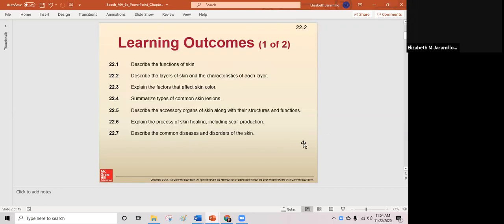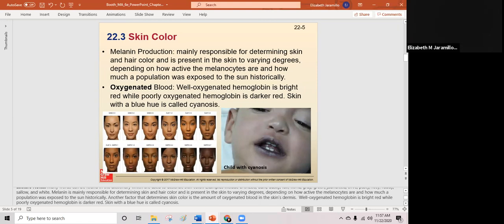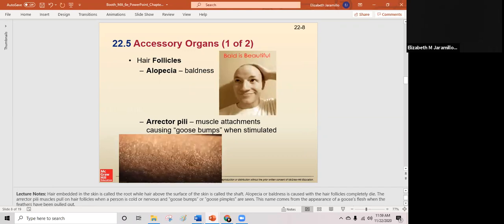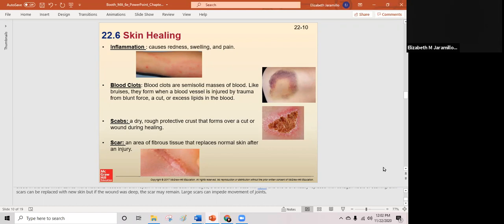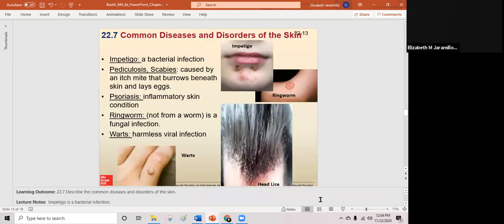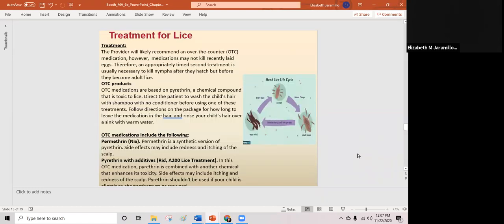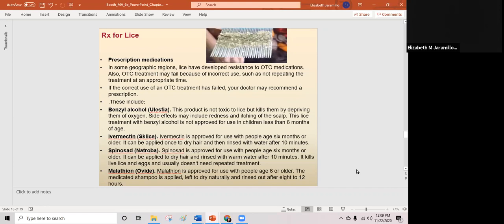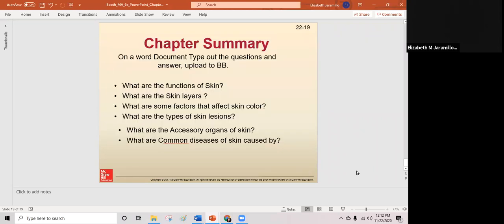Ch 22 Integumentary Lecture